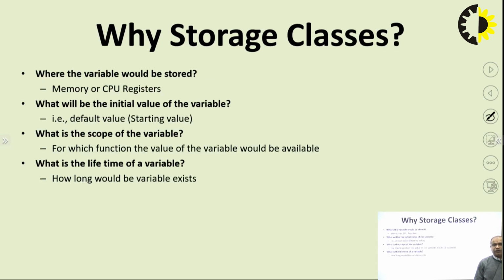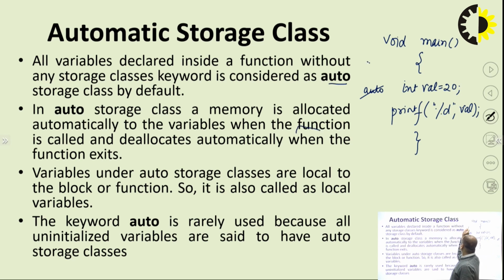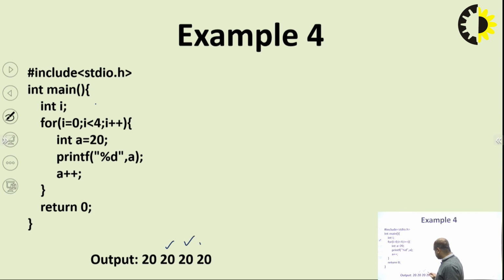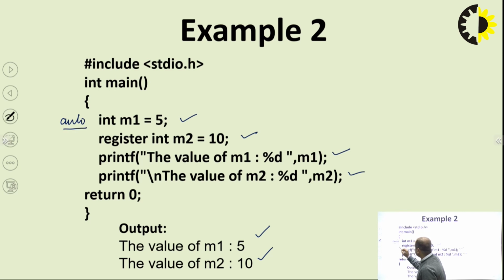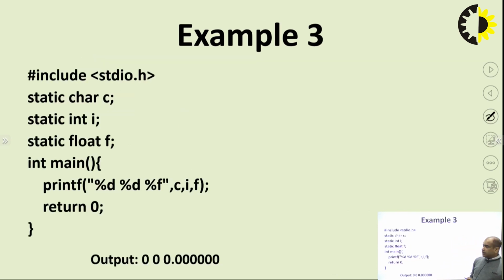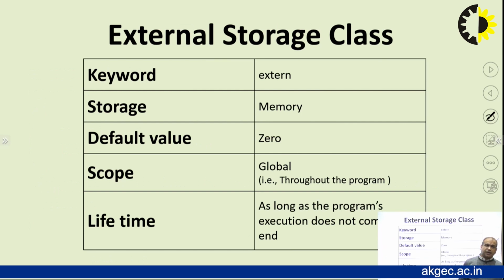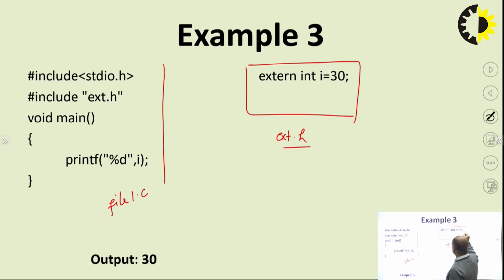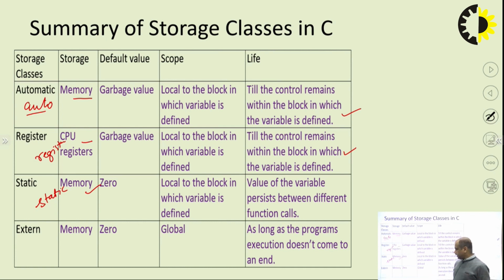''Storage Classes in C Programming'' Programming for Problem Solving By Mr Sharvan Kumar, AKGEC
Definition of storage class, types of storage class, auto, static , register types of storage class and their implementation of them